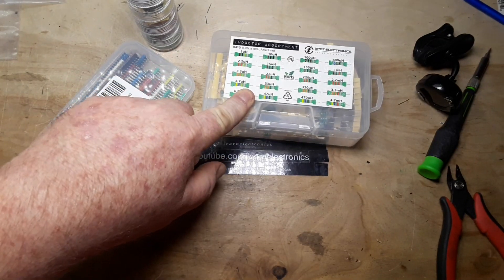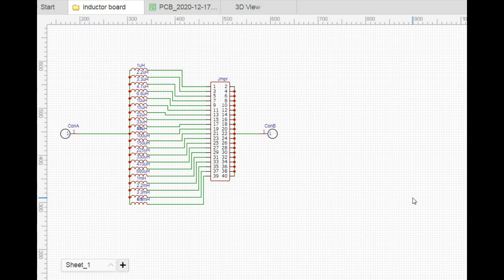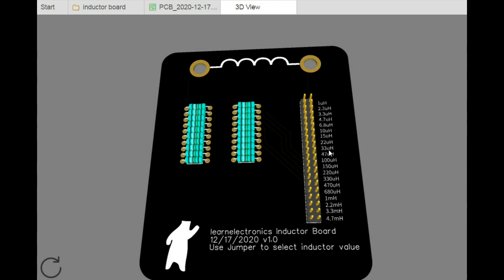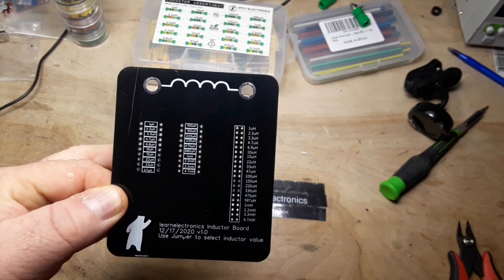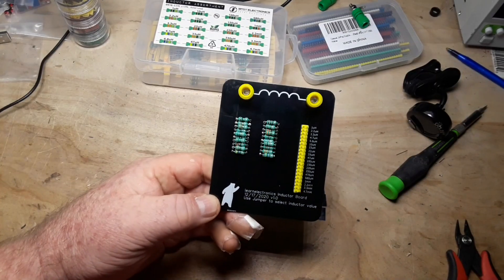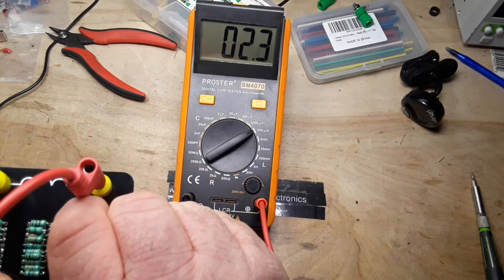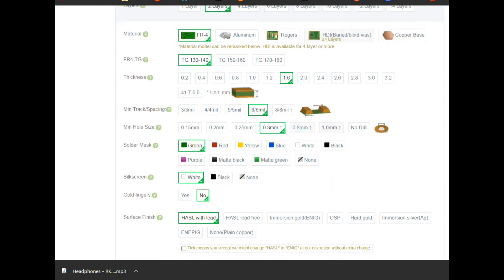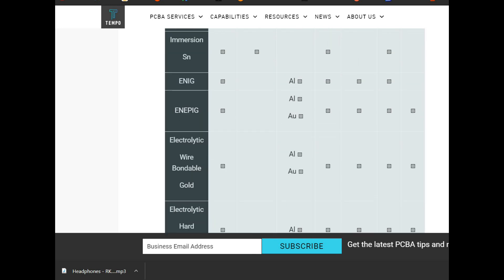Let's design and produce an inductor substitution board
200 pieces inductor assortment